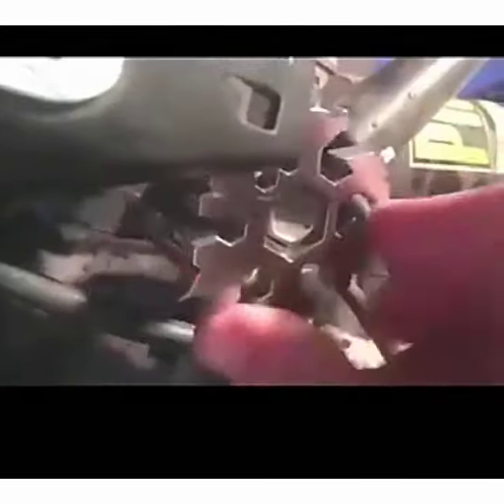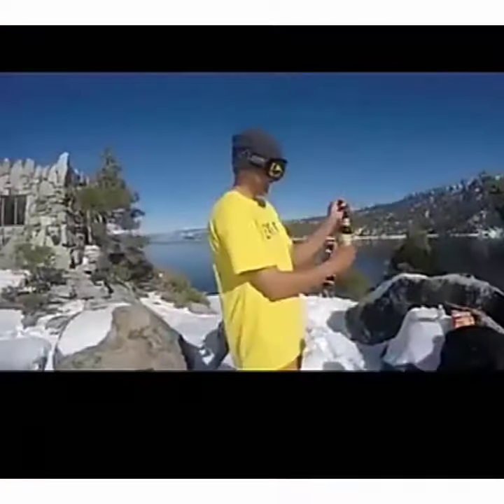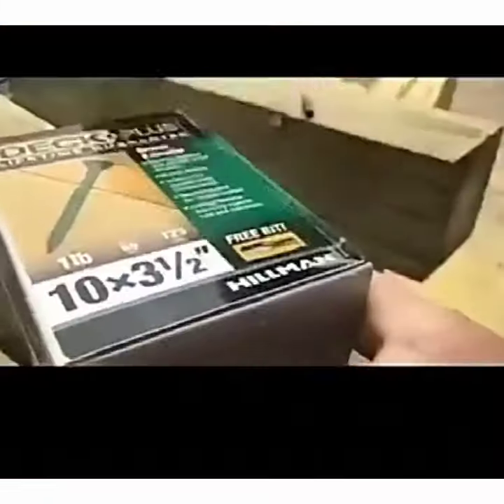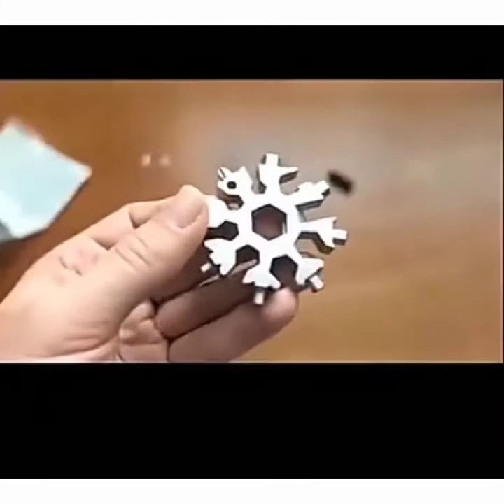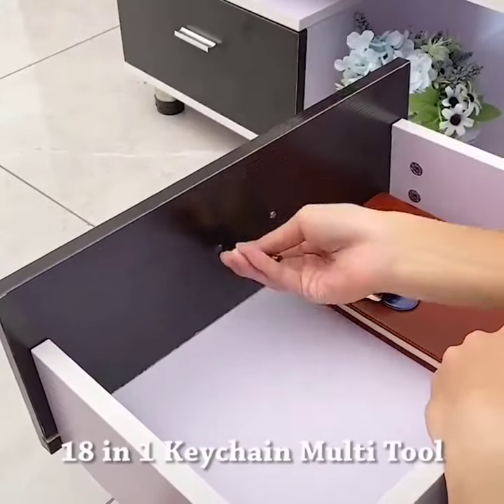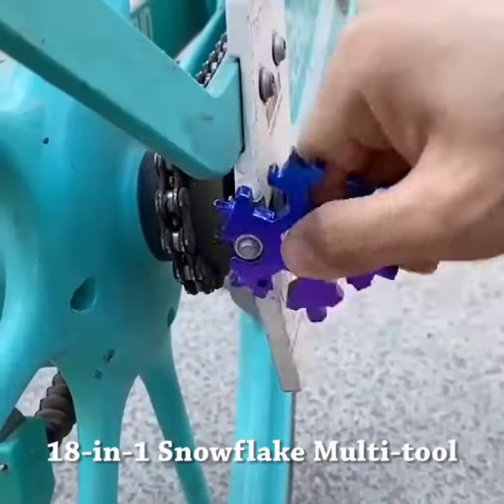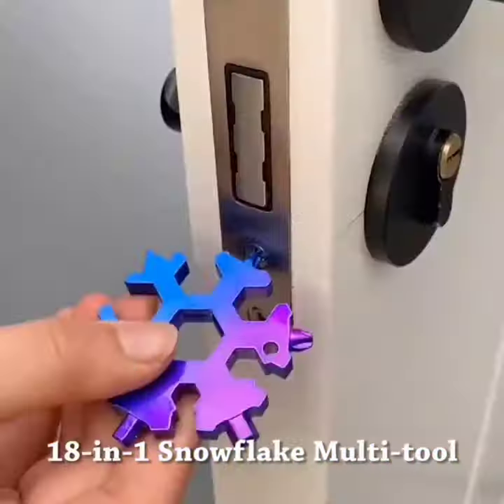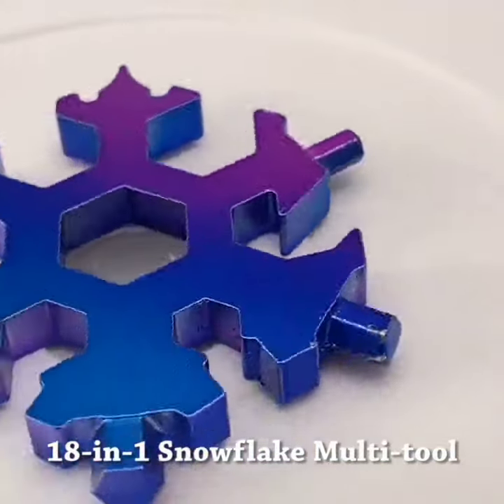Multifunctional Snowflake 18 in 1 Tool | Key-Chain| Bottle Opener | Wrenches Combination Compact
Multifunctional Snowflake 18 in 1 Multi Tool | Key-Chain| Bottle Opener | Wrenches Combination Compact.
This 18-in-1 snow tool could to open the beer bottle, turn the screw, fix snowboarding, bicycle, toys. It also can be used for outdoor activities, such as camping, boarding, rescue and etc.
 It comes with a keychain and gift box. It can be hung on the key or backpack. It is very convenient.The key ring is designed to avoid the possibility of loss.

Purchase the product from below link 👇
India

Struggling to lose weight no matter how much you diet or exercise .Then this may be just the  supplement(natural plant based) you're missing from your daily regimen.
Stop, no more waste your valuable time and hard earning money .Try these  top rated and best review supplements With money back guarantee.
💥Top five dietry supplements for stubborn fat.💥Check it @ below link NOW,before price hike👇👇👇

Hey! Guy's
Are you a Gadgets Lover?? Then you are @ right place 👍
Welcome to WOW GADGET. This channel is based on awesome gadget. New smart Gadgets make our Everyday Life much Easier. So here I'm dedicated to bring such a type of products on my Videos for you. Which you can buy the product in video description.

This video is made for knowledge and information purpose only.

#18 in 1 multi-purpose snowflake shaped Stainless Steel screwdriver tool